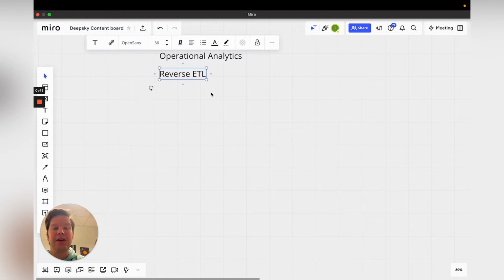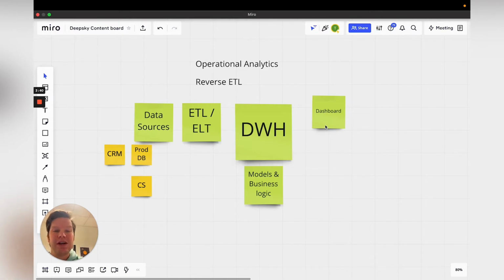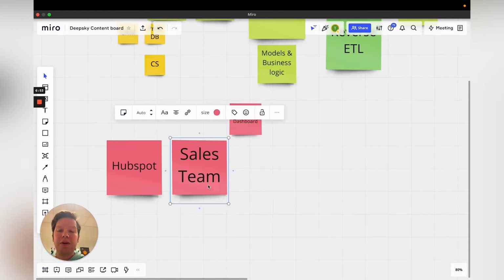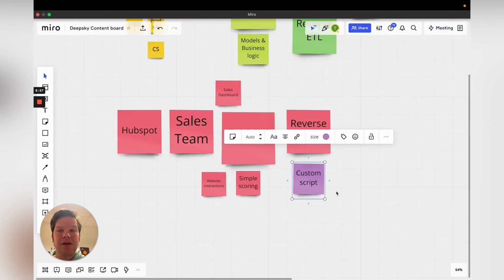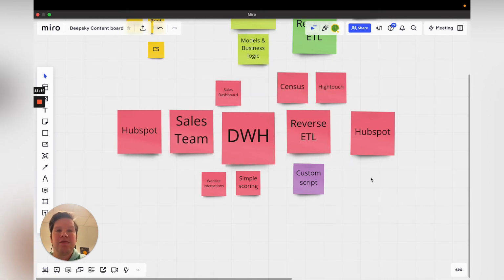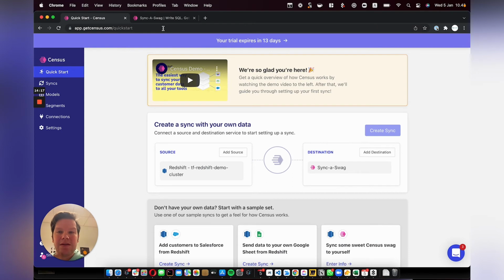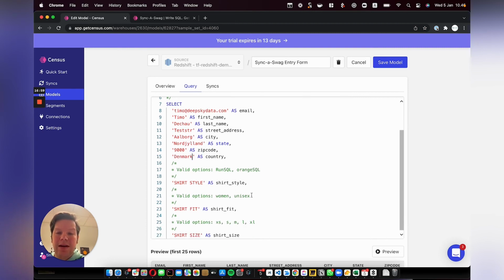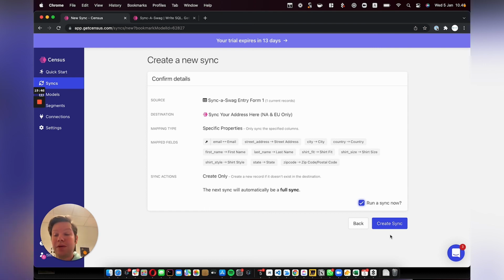What is Reverse ETL aka Operational analytics?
And you can use it to get free shirts.

Ok, that is a side-note.

Reverse ETL or Operational analytics is a pretty new category in the data stack. It's not totally new what we do here: We sync our data from our data warehouse back to other services we use like CRMs or Ad platforms.

In the past this was done by some custom scripts. This took time and was not really easy to maintain.

But the approach is super powerful, because you bring the data back into the tools where sales or marketing teams work every day. No more dashboard checking and insights transfers.